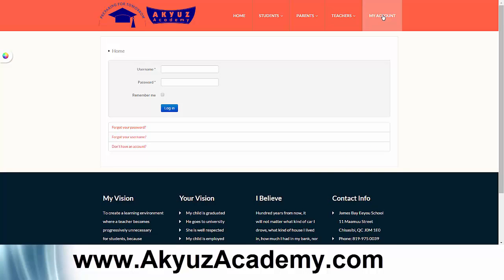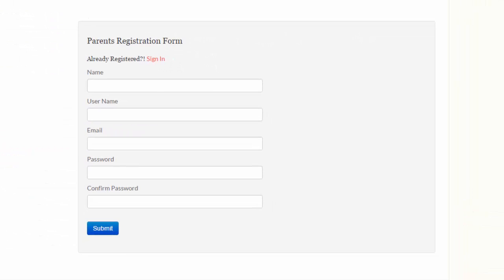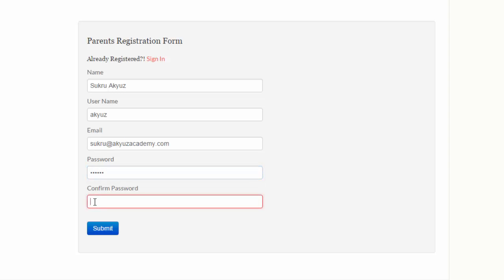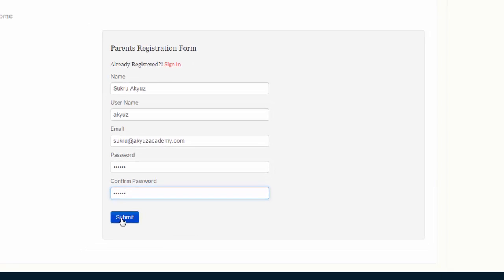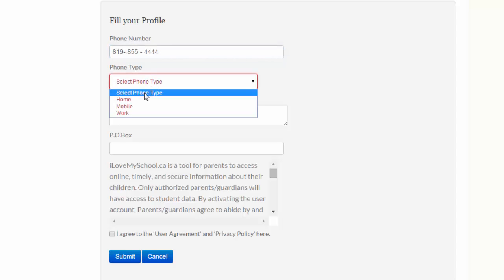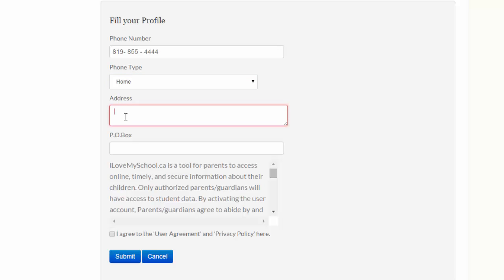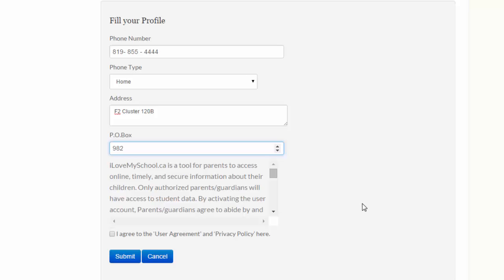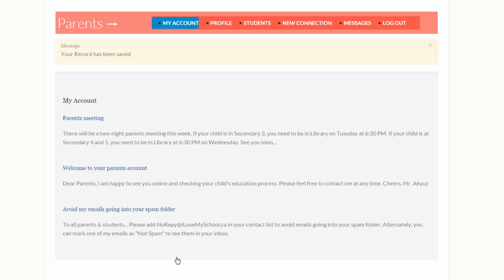Create a parent account